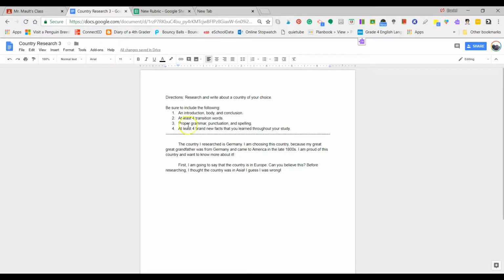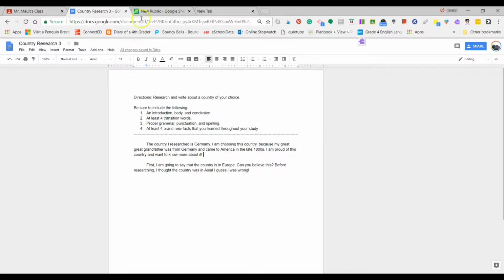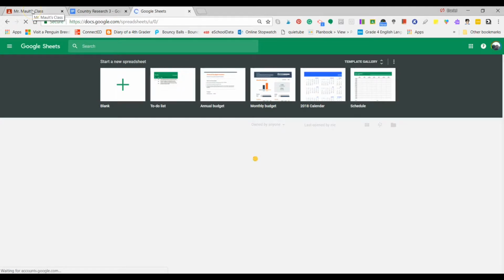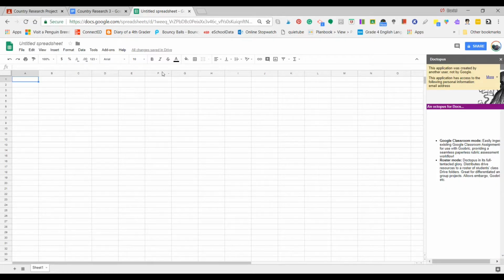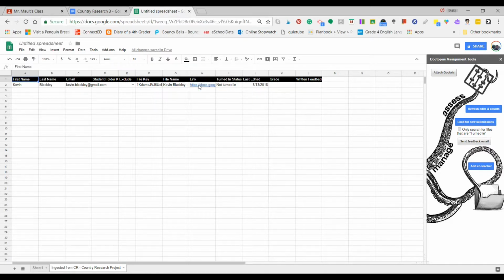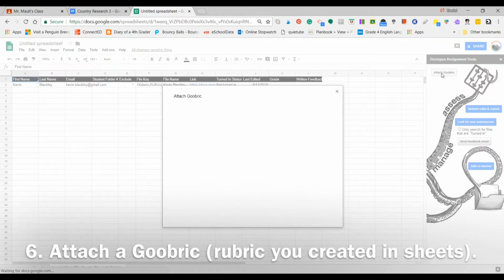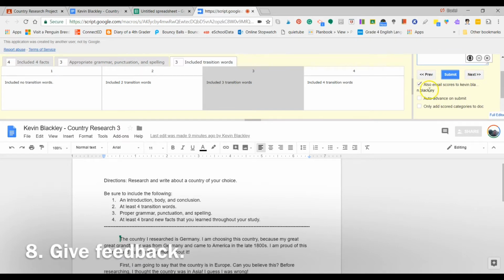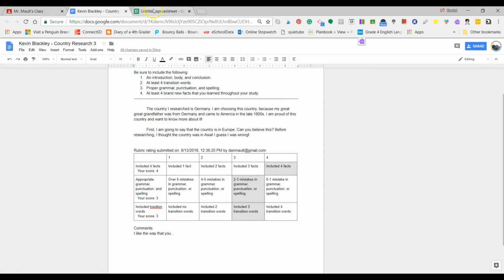Giving Quality Feedback Using Goobric and Doctopus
Giving quality feedback with Goobric and Doctopus is an easy way to begin digitizing your rubrics and getting them to students through Google Docs and Slides! Below, you will find a video explaining how to get started with the add-on and the Chrome extension!

We all will agree that we need to get students feedback quickly, but also need to give them quality, constructive ideas and ways to improve their work. Honestly, if we don't, it's a waste of time for students and definitely a waste of time for teachers.